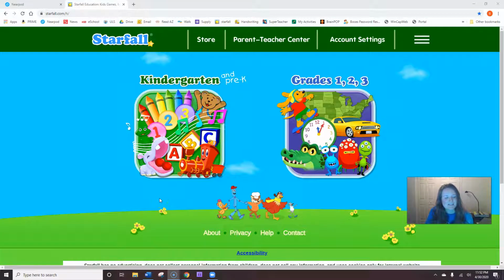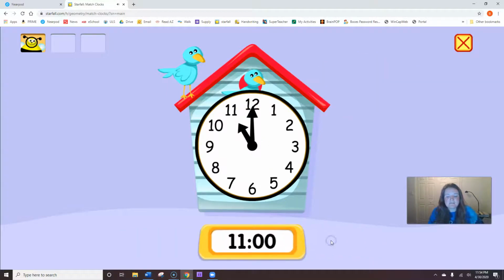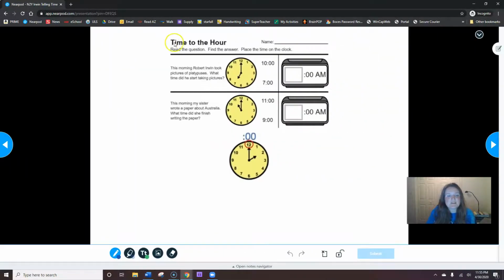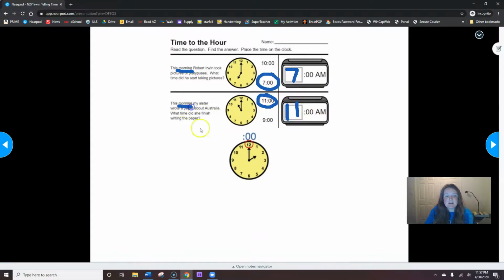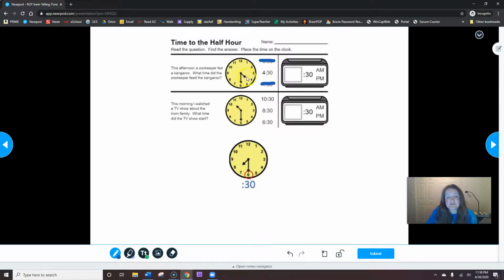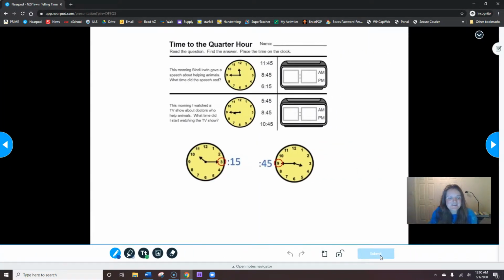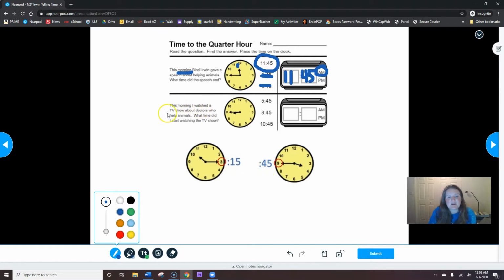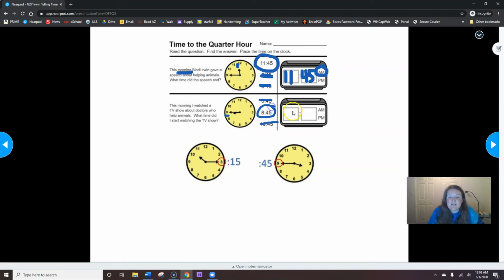5 1 Telling Time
DFEQS